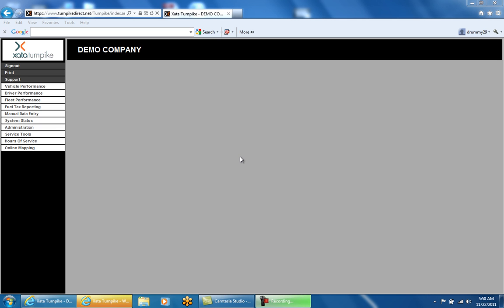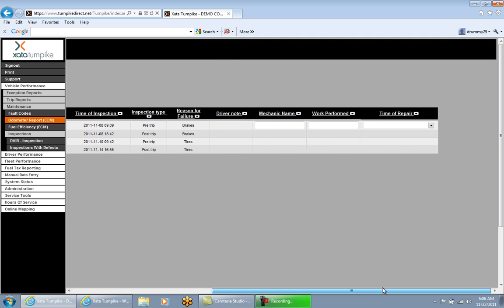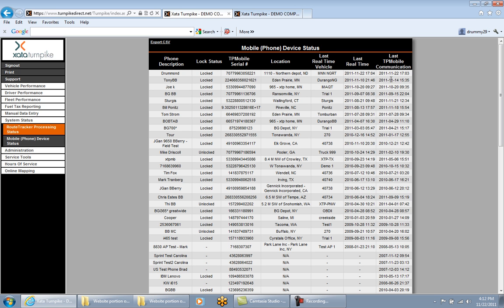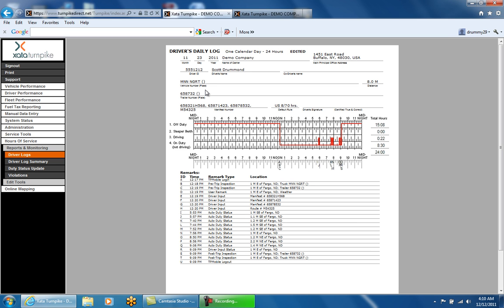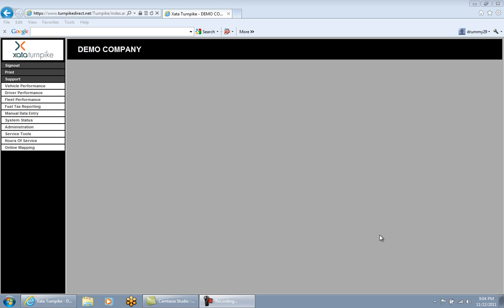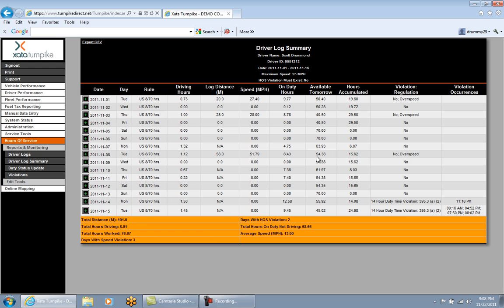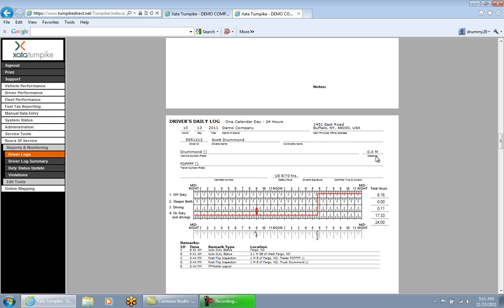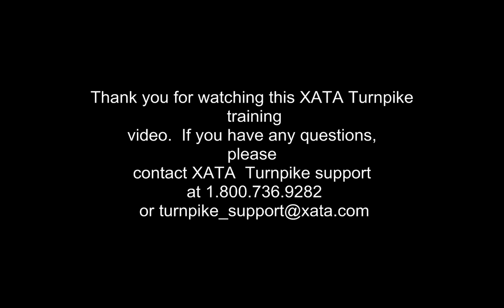XATA Turnpike Hours of Service (HOS) Website Training